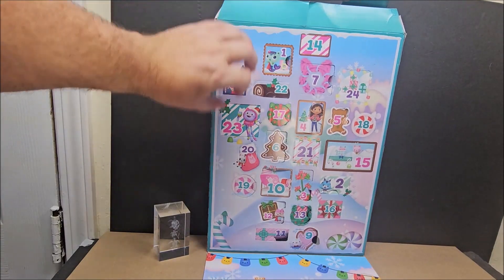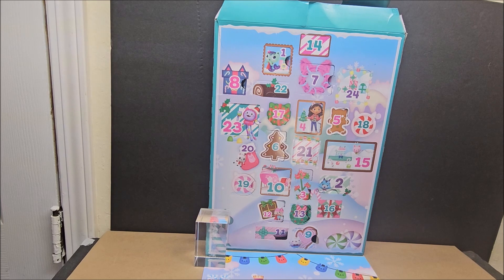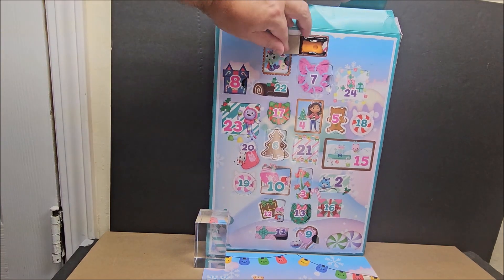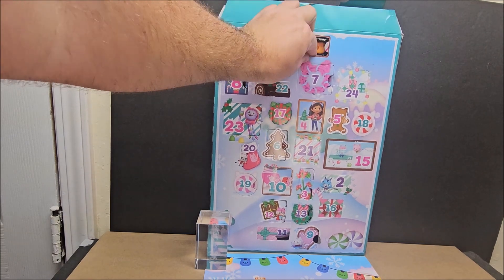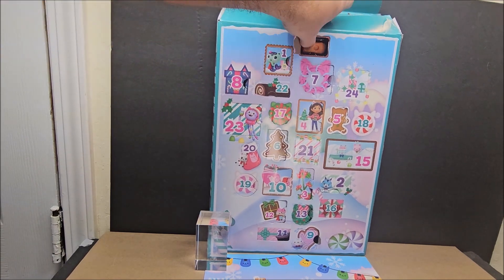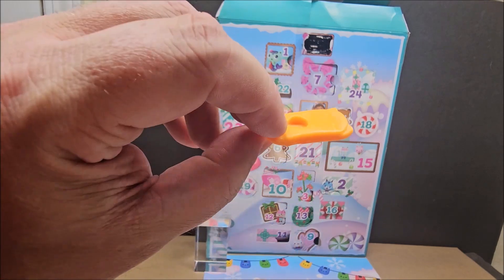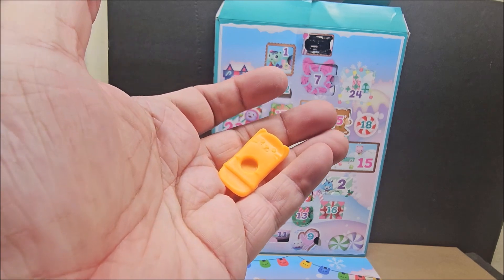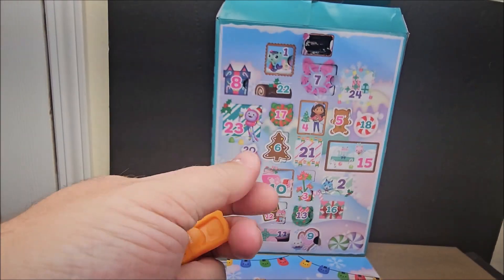Day 14 Gabby's Dollhouse Advent Calendar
Hi thanks for stopping by in this video series we will be looking at Gabby Dollhouse  Advent Calendar.  This is a 24 day Advent Calendar.